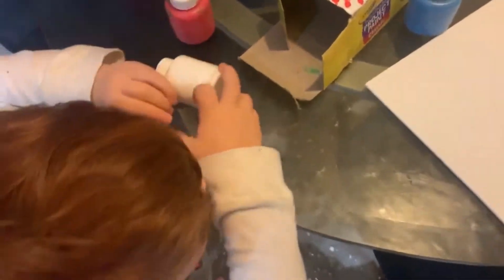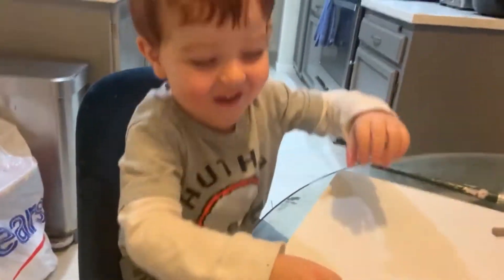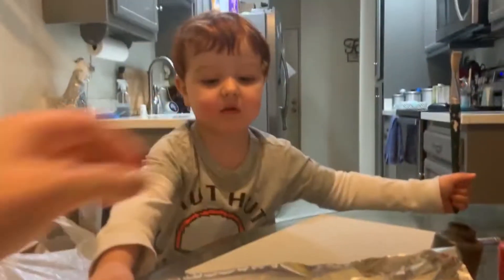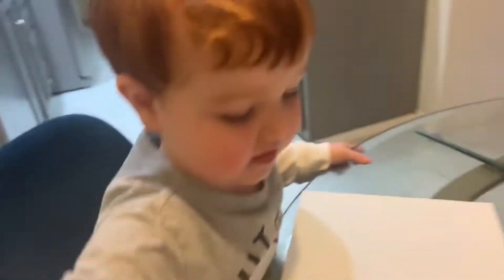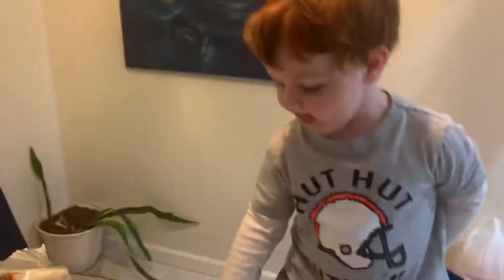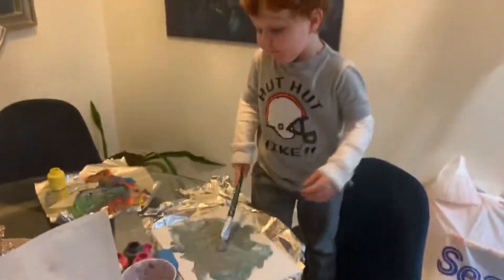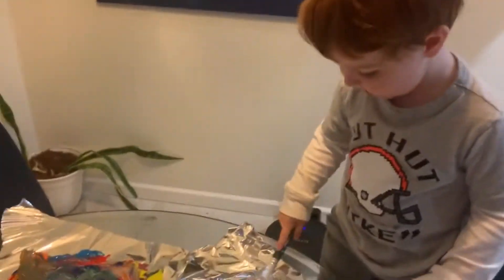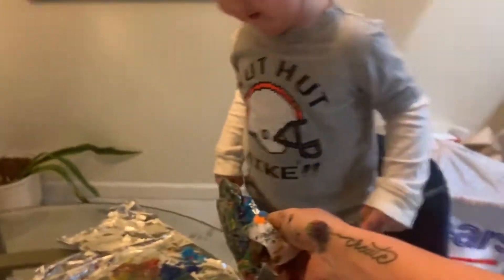Painting With Ethan Toddler Colors Learning